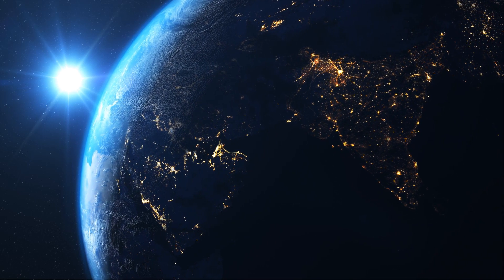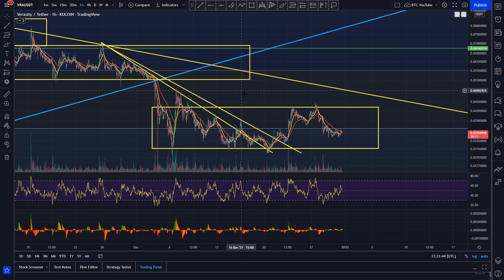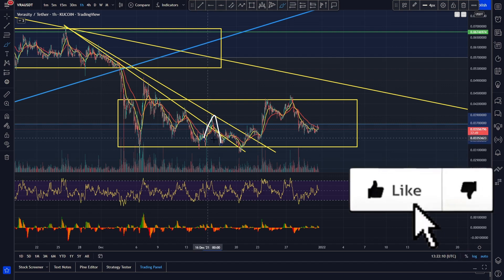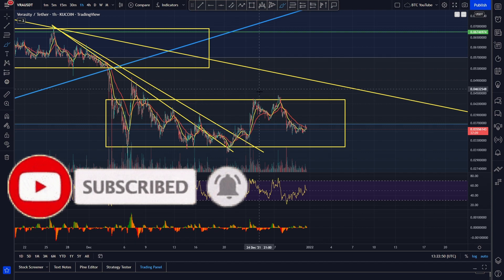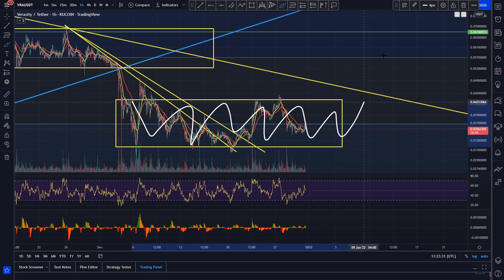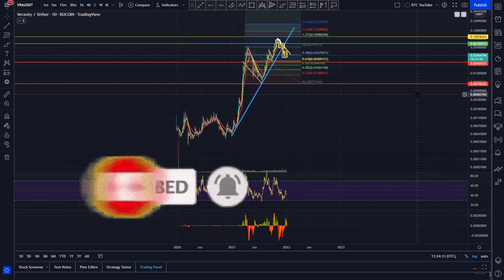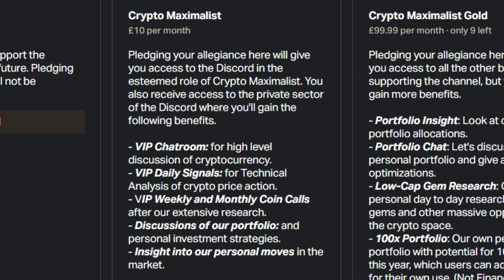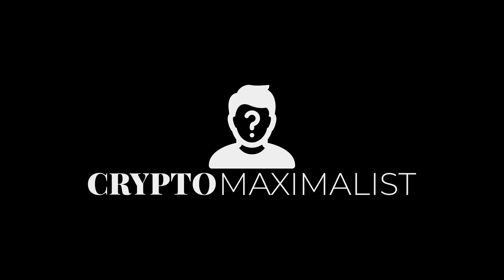BREAK THE RANGE!? | VERASITY PRICE PREDICTION 2021 | VRA PRICE PREDICTION | VRA ANALYSIS